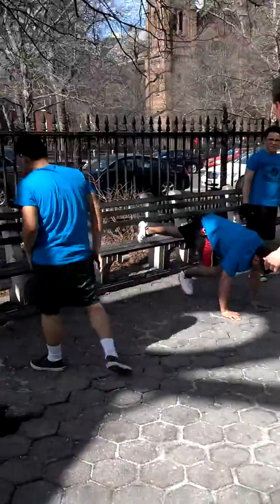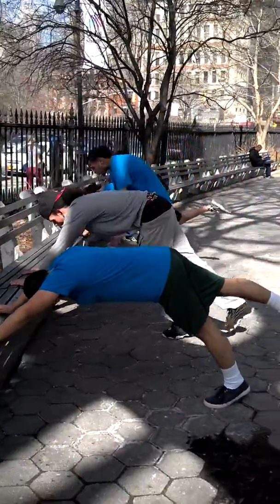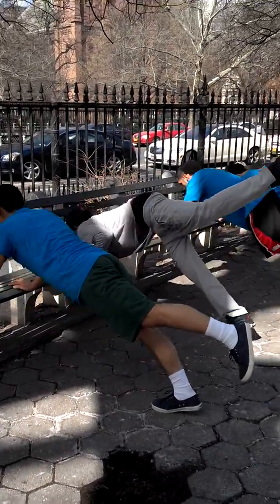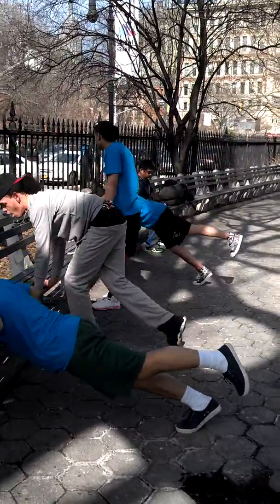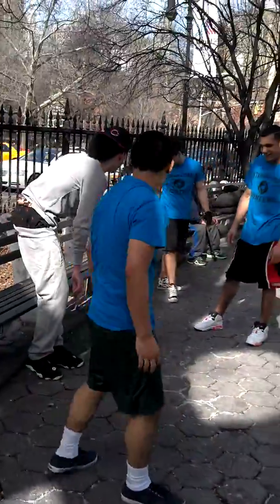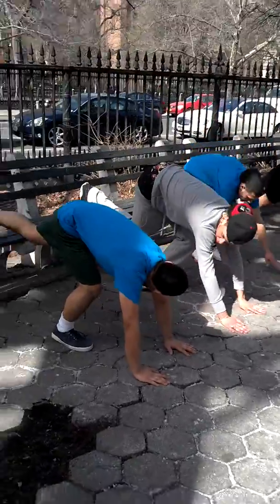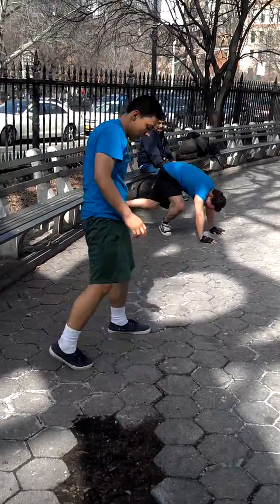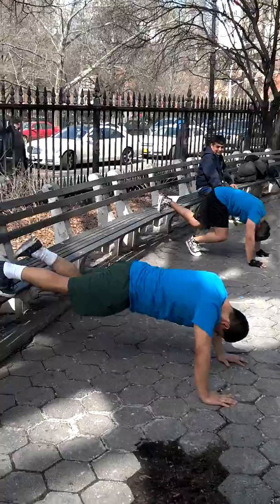Allen Spindel Fitness Internship #5